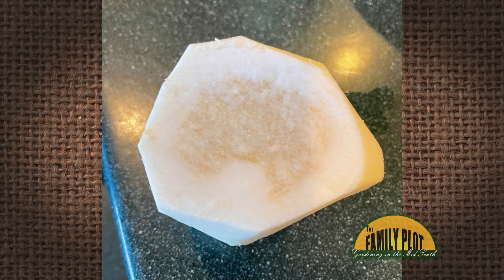Q&A - Why are the center of my turnips dark?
This is a boron deficiency. UT Extension Agent Celeste Scott says the lack of boron may not be because it is not present in the soil. Dry conditions or high pH may make it so the plant can not absorb the boron. A soil test will help determine the problem.